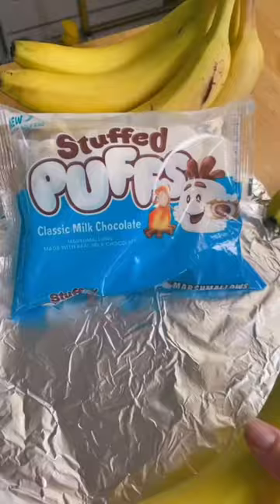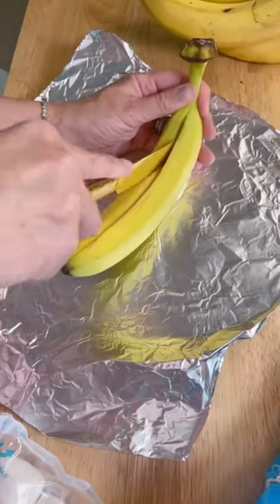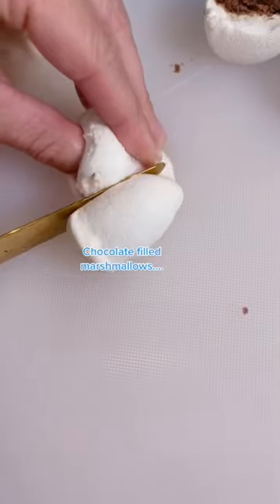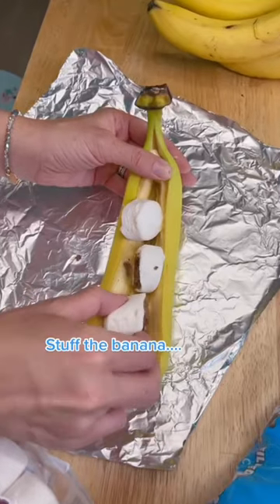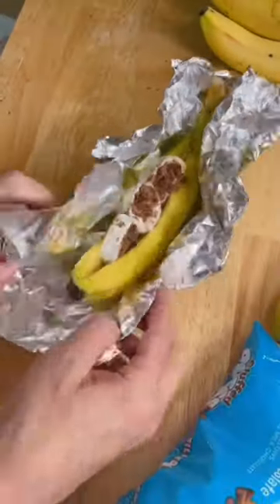AIR FRYER BANANA BOAT S'MORES 🍫The NEW VIRAL trend!! @stuffedpuffs